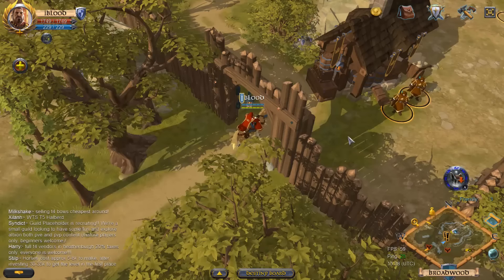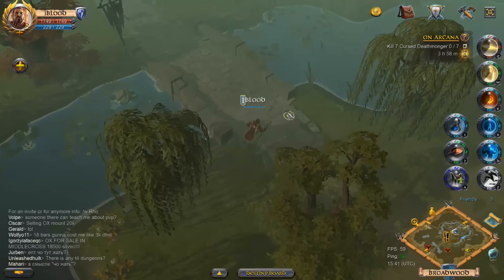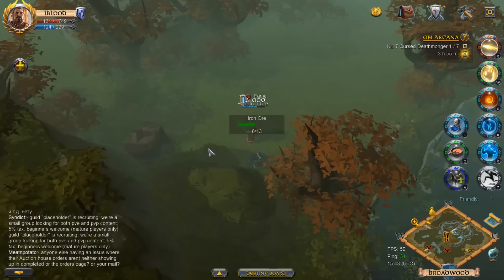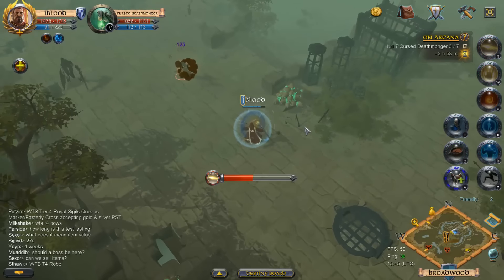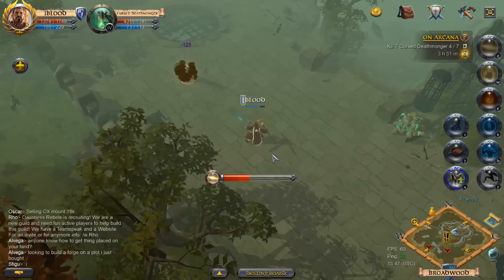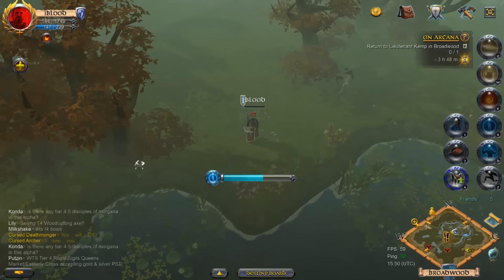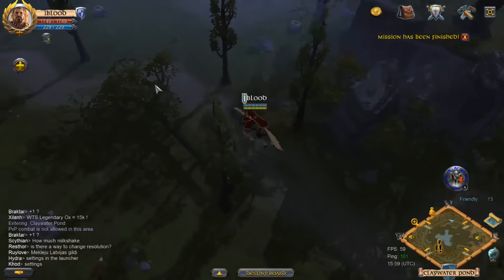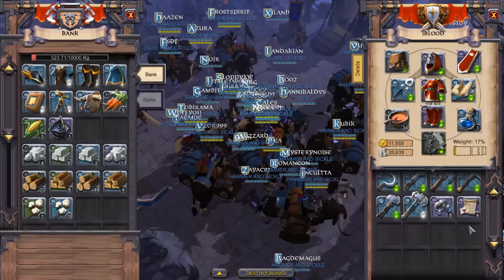Albion Online Combat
MLG Slaying Master!